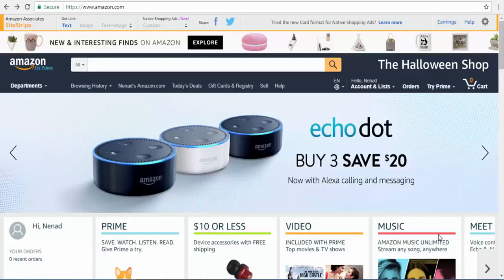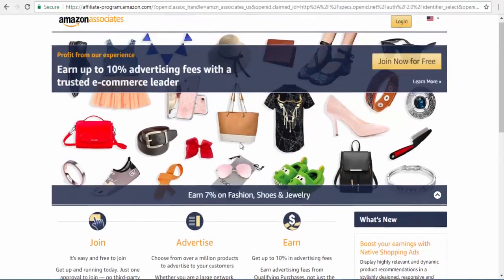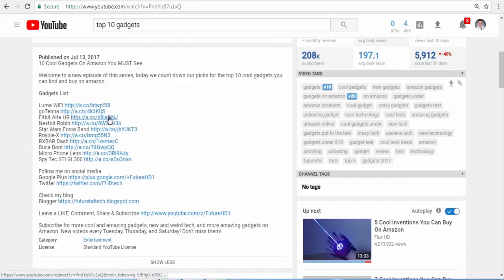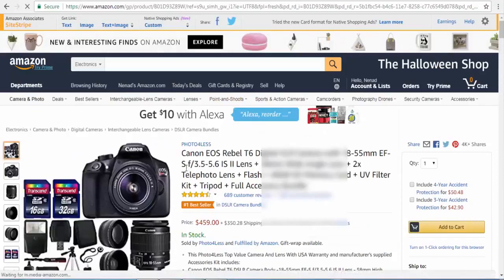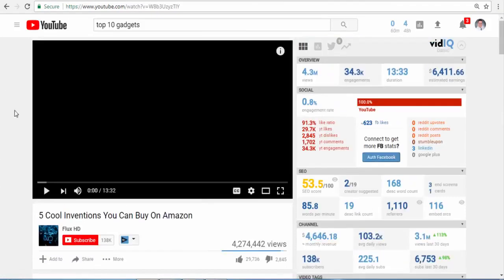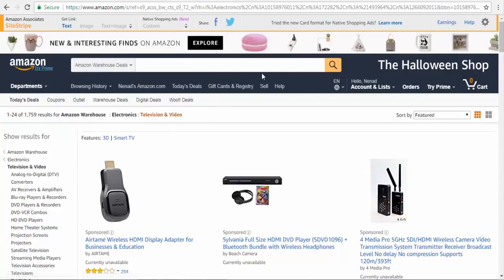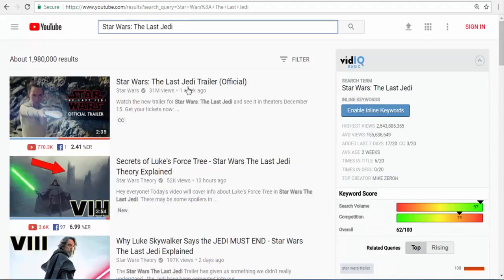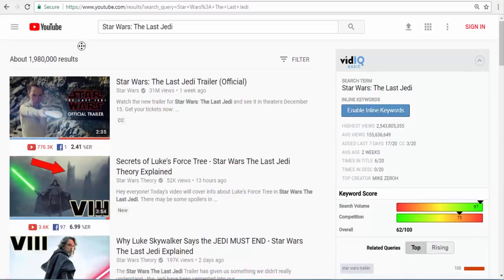Work from Home Job with amazon affiliate program in 2019